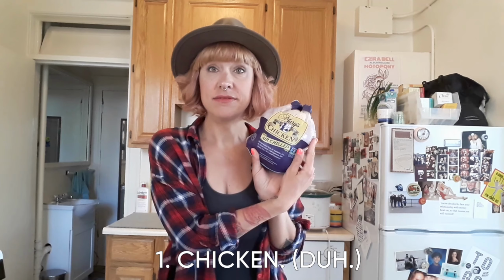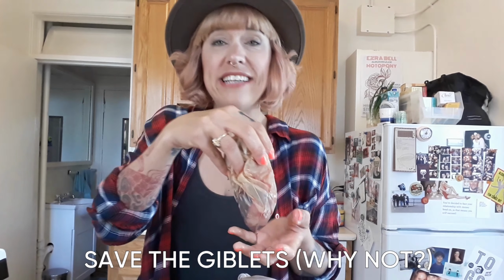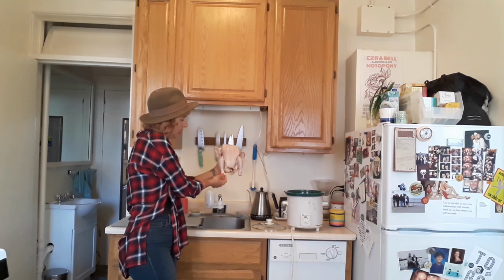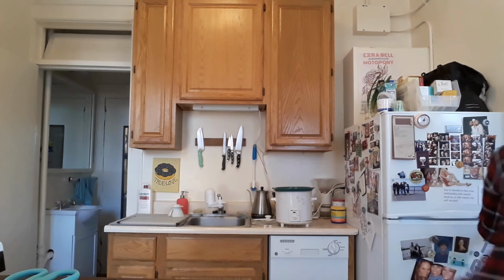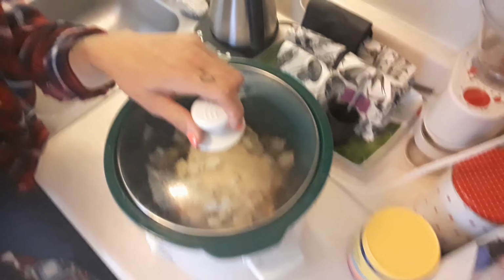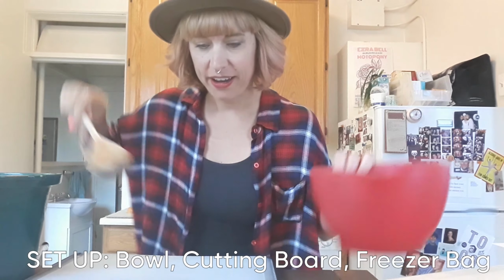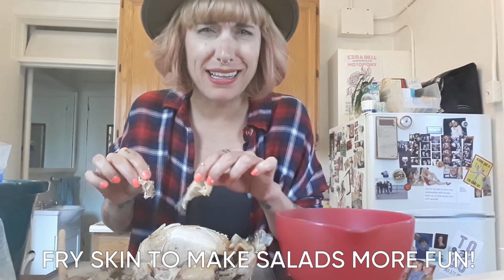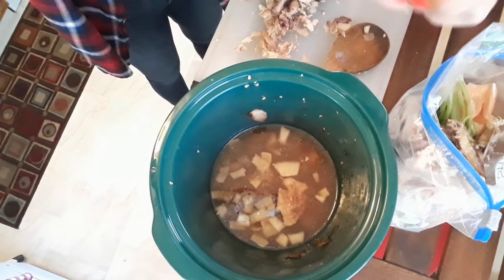It's the Cooking With Beth Show, with CHICKEN!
In the 2nd video in The Cooking with Beth Show series, we're makin' CHICKEN. Cooking at home is easy peasy, especially if you have a slow cooker. Get yo' self a chicken, turn on that slow cooker, and have some fun for 6 hours! Hooray!